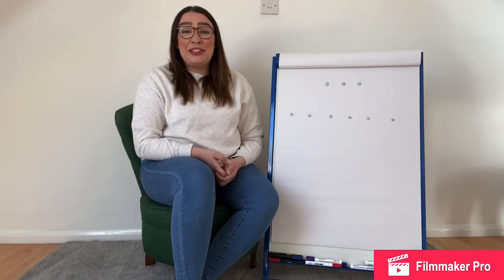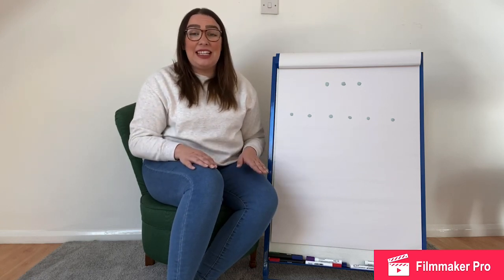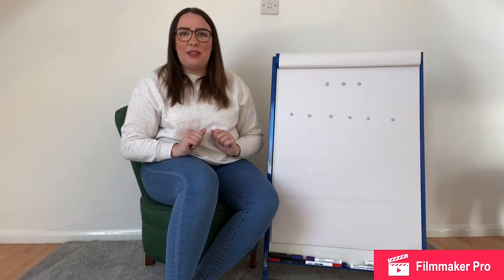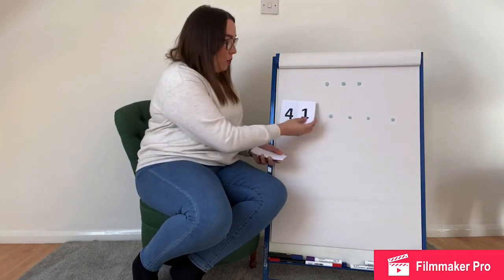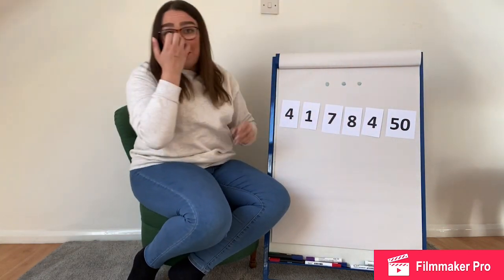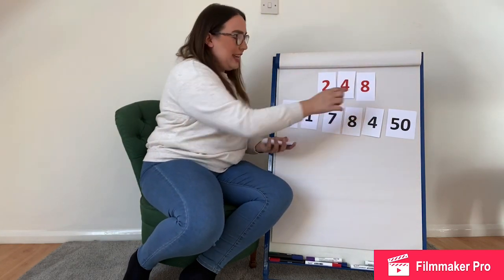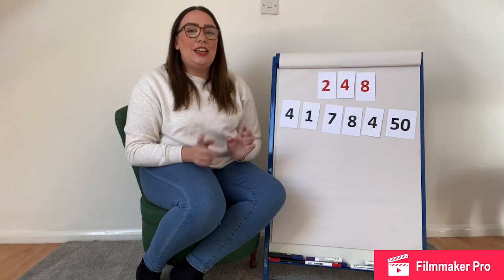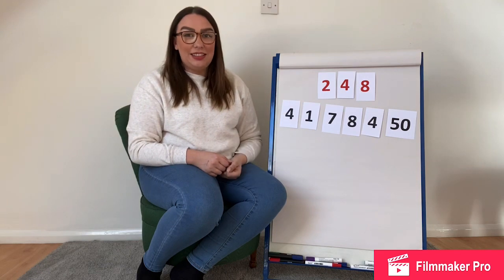Countdown Numbers Game 20/4